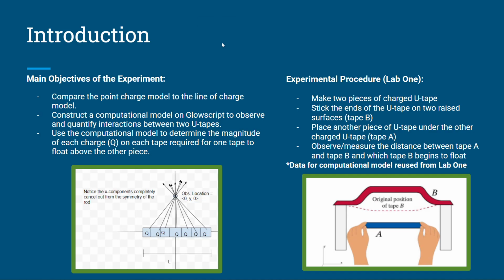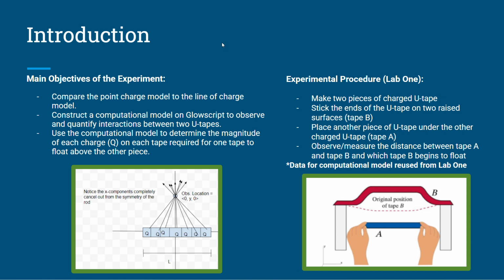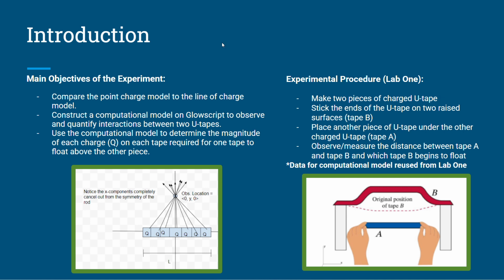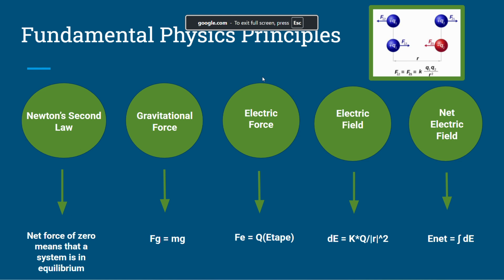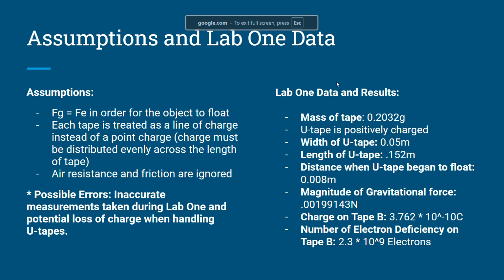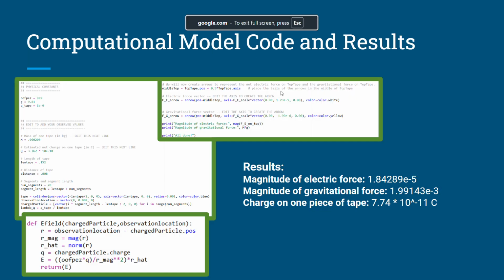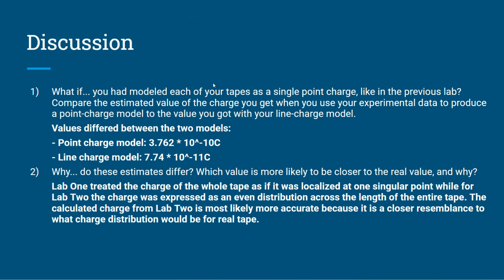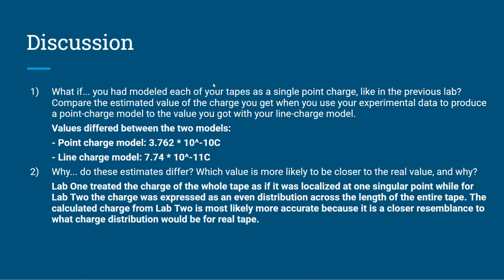Lab Two: Lines of Charge Video Lab Report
Video Lab Report for PHYS 2212